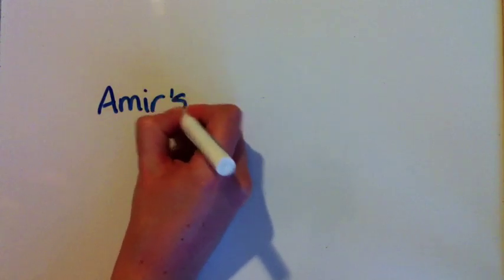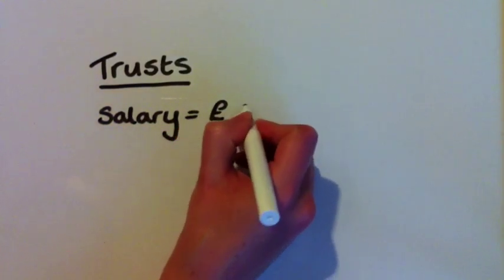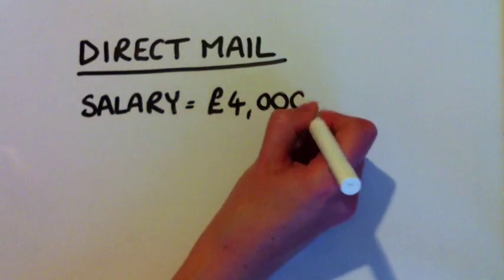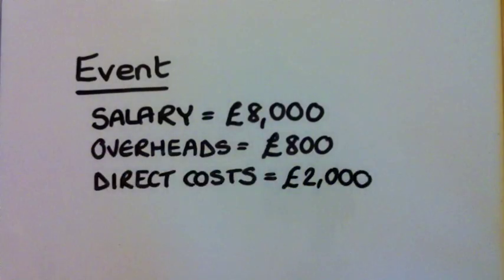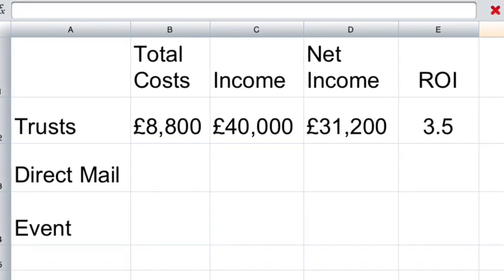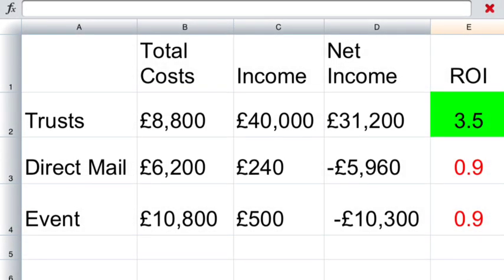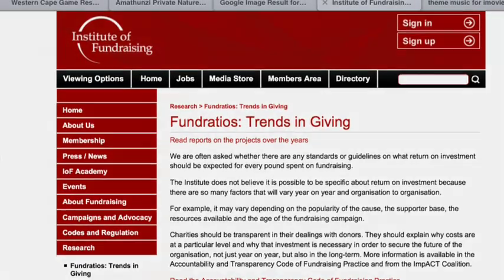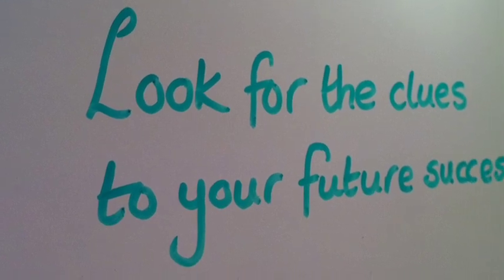Internal Fundraising Environment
How the internal structure and processes in your charity has an impact on your fundraising. Video by the Institute of Fundraising.